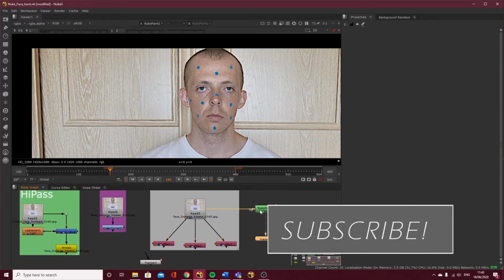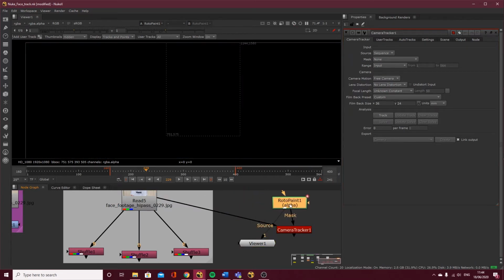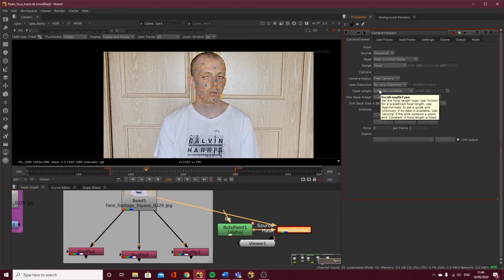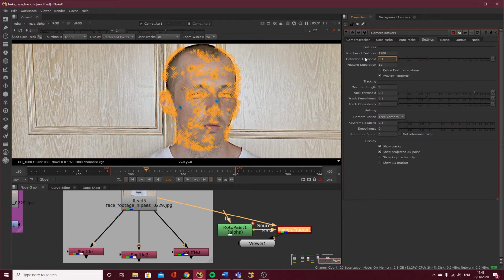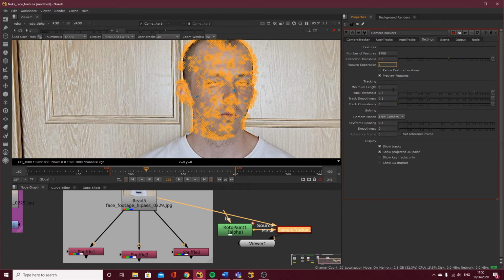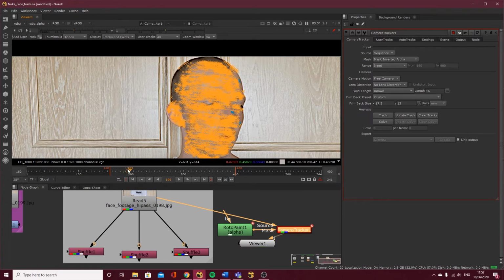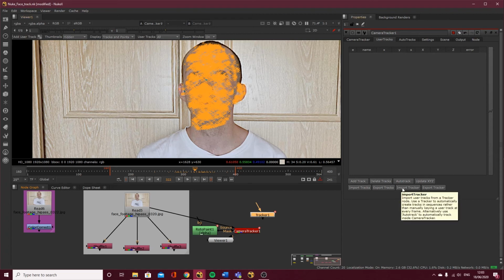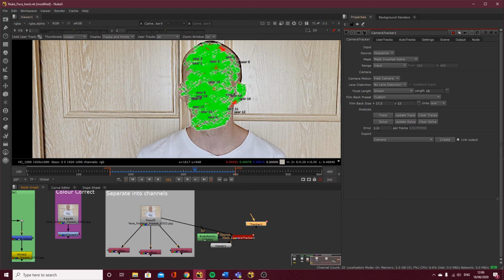Facial Tracking in Nuke and Maya | Lesson 3 | Using the Camera Tracker for Object Tracking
In the third installment of this facial tracking in Nuke and Maya series, we will look at how to use the Camera Tracker node, how to get a good solve and how to combine the Camera Tracker results with our 2d Tracker results.

Frames used 160-400
Footage will likely not playback in media players due to the size so take straight into Nuke and export as an image sequence. Explained in Lesson 1

00:00 Project Overview
01:45 – Adding and setting up the camera tracker Node
07:58 – Tracking our auto trackers
08:22 – Removing problematic trackers
10:30 – Importing our user tracks
11:30 – Solving our Auto and manual tracks